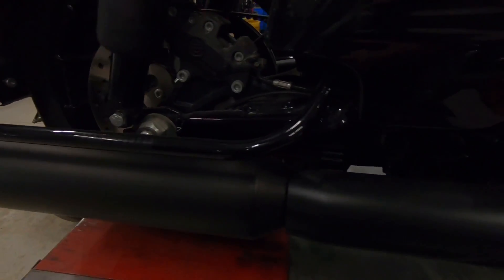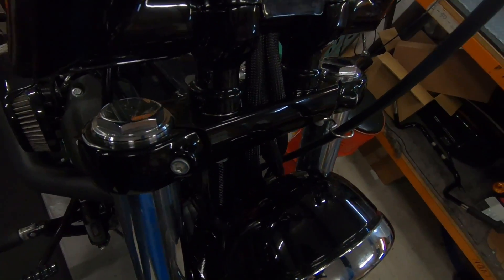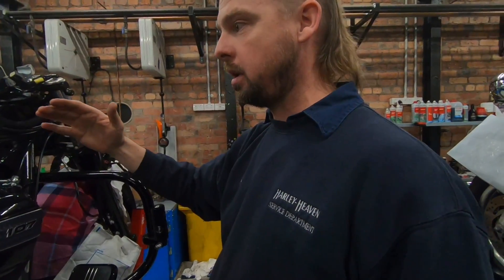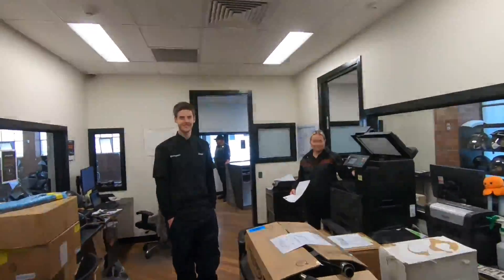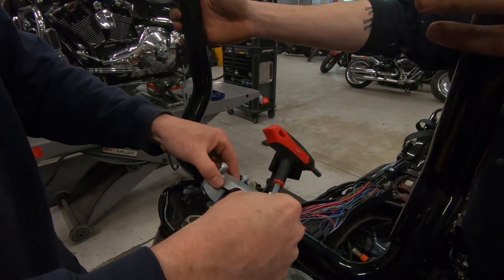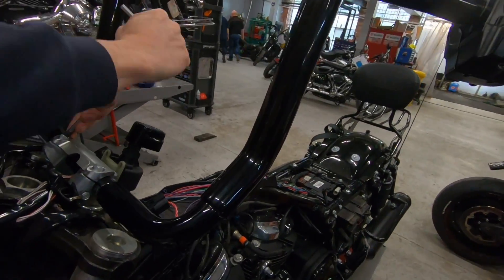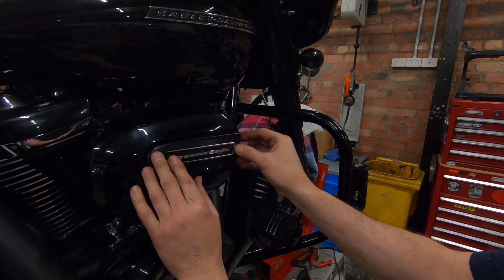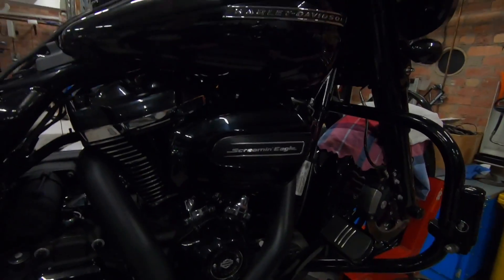KHROME WERKS 12 inch APE HANGERS Installed on a HARLEY DAVIDSON STREET GLIDE SPECIAL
Well the time has come to buy a new Harley Davidson, in this episode we head to Harley Heaven Melbourne to continue the build, today we install the new 12 inch buck 50 apes from Khromewerks , we also give out some great tips to anyone that wants to try and do the installation at home

edited on iPad Pro
cameras used- GoPro hero 7 black and iPhone 11 Pro max
motorcycle -  2010 Harley Davidson Electraglide Ultra Classic
Shoei Helmets
leather jackets from First Manufacturing
Gloves- Odin
Servicing and mods done at GRM performance Hoppers Crossing
Riding jeans-Resurgence Motorcycle Gear